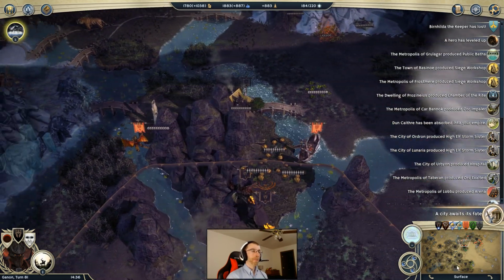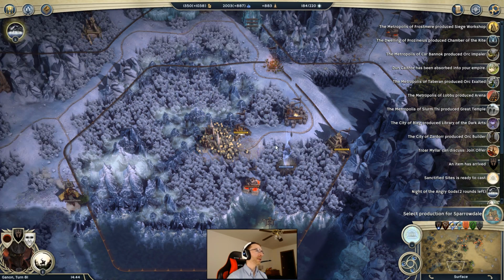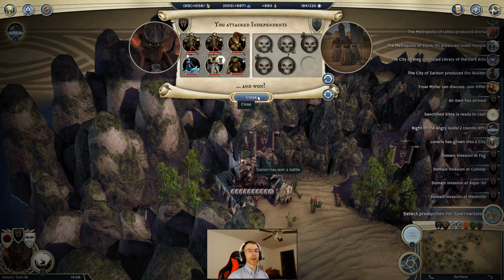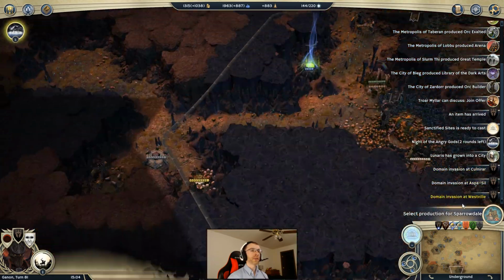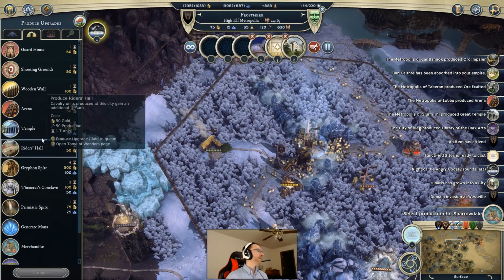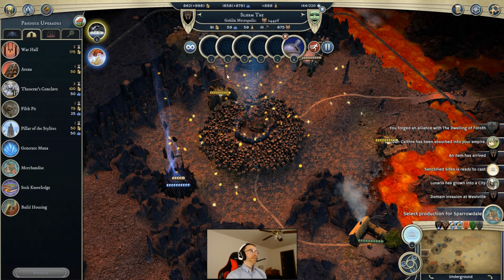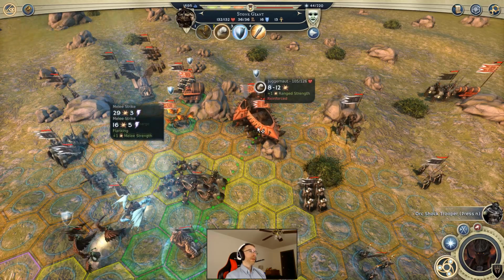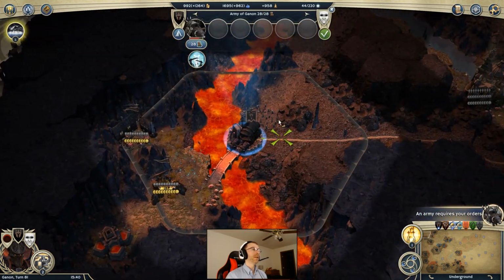Age of Wonders III Advanced Strategy, Episode 5-45: Broken Promises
Welcome to the forty-fifth episode in my fifth Age of Wonders III Advanced Strategy series!

Back to the basics...but harder!  In this series I go solo against a team of five emperor-AI opponents!  Throughout each episode, a special emphasis will be placed on the deeper strategic elements of the game.  These videos are designed to help intermediate and advanced players further develop their skills, but I also welcome suggestions for improving my own gameplay as well.  I hope that this series will be a useful resource for everyone in the Age of Wonders community, so please feel free to share your thoughts and questions in the comments!

In this episode, I make an oops...